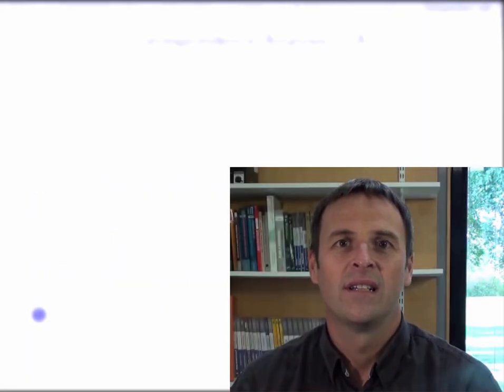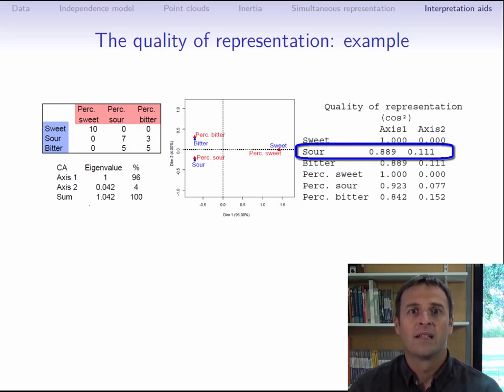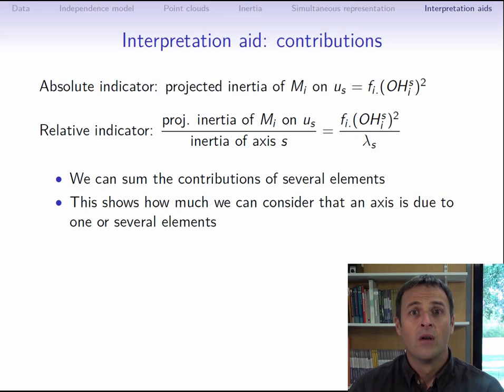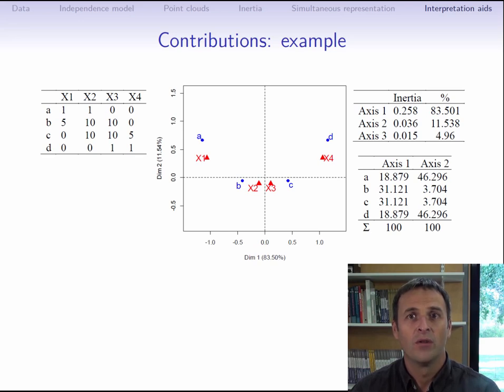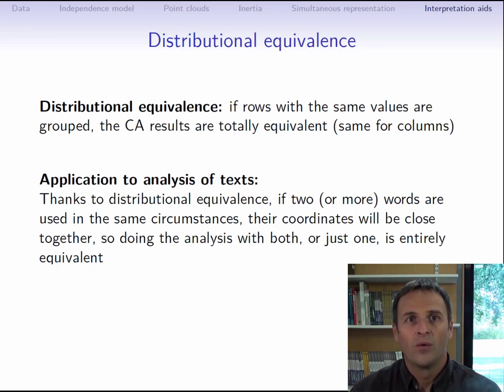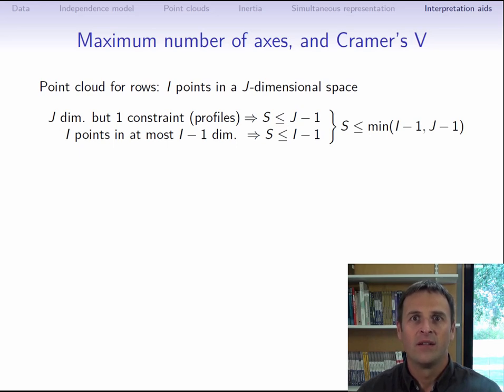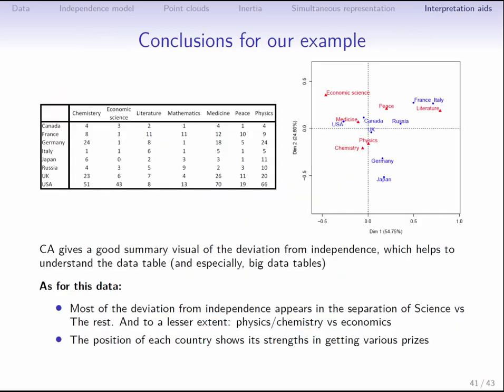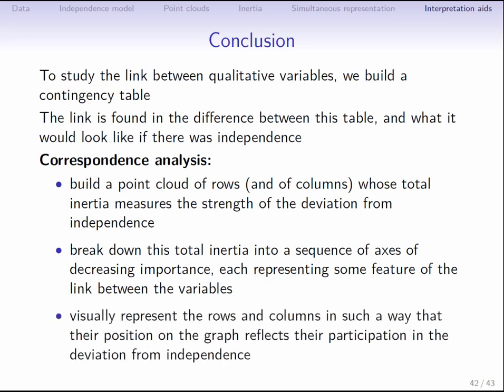Correspondence Analysis (part 5/5): Interpretation aids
Interpretation aids in Correspondence Analysis: quality of representation, contribution of the rows and columns to the construction of the dimensions.